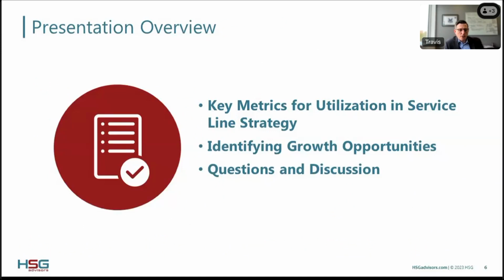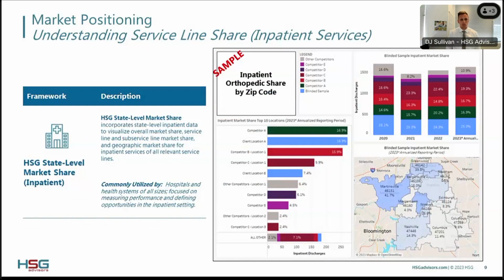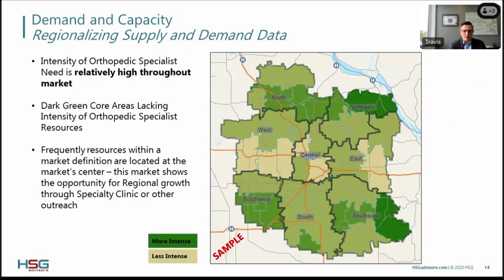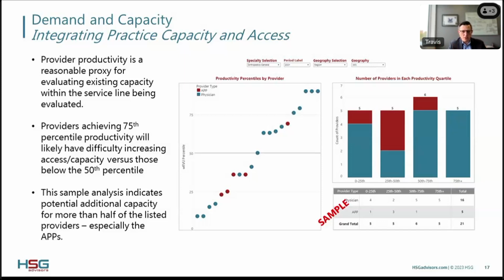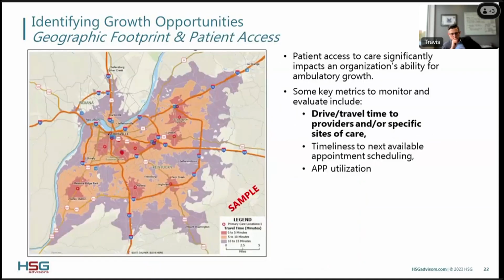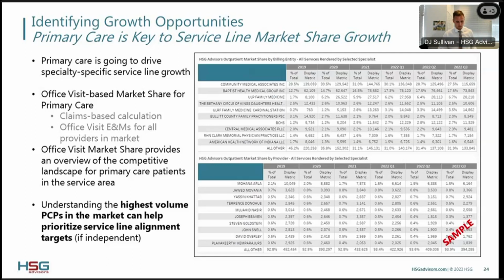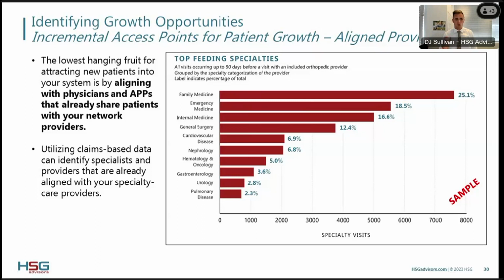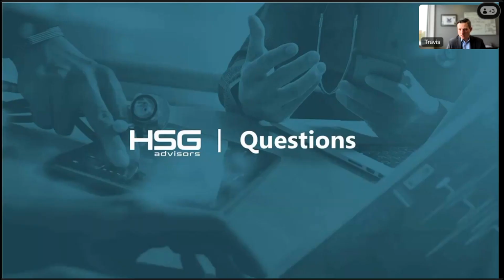Key Market and Provider Metrics to Drive Strategic Service Line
Maximizing a service line’s penetration of the overall market requires a holistic approach to understanding market, competitor, patient, and provider dynamics to shape effective strategy. Learn how to measure and interpret key data analytics such as patient utilization of the care continuum, competitor market positioning, provider alignment, inpatient and outpatient (HOPD, ASC, imaging, other ancillary services) market share and physician practice dynamics.